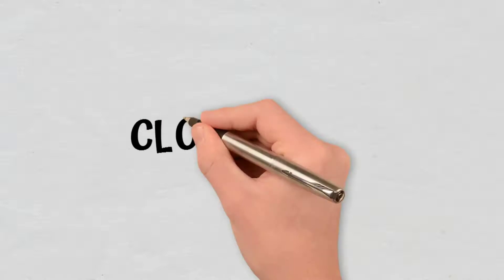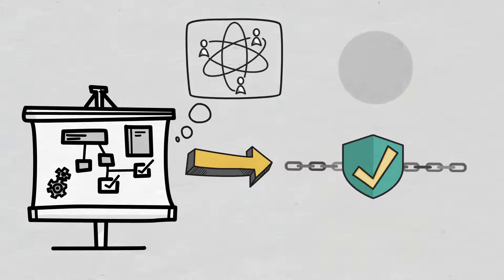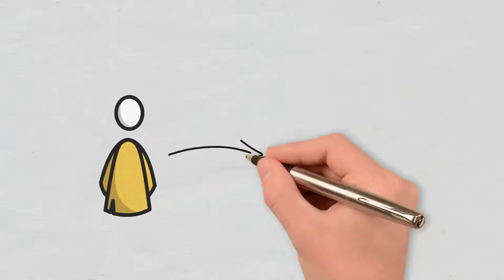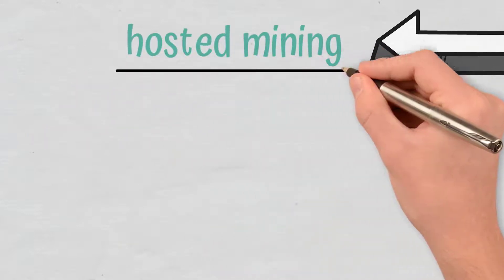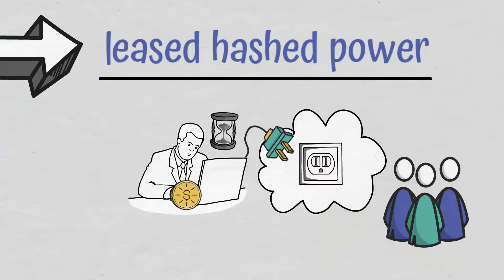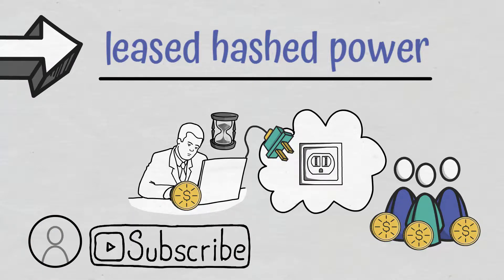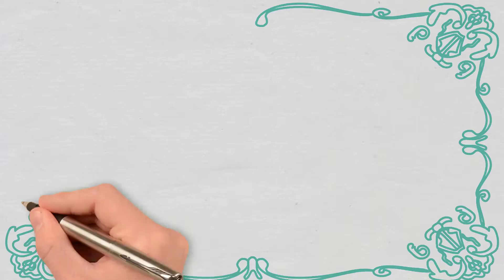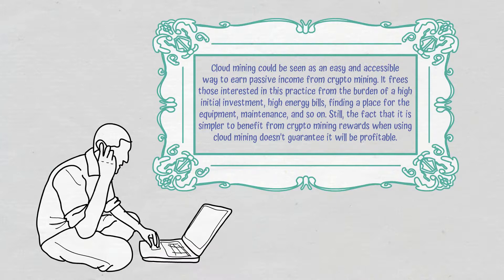Crypto Education - Cloud Mining Explained | Animation | Cryptomatics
In this video, we will explain what cloud mining is and take a look at its pros and cons. We will also briefly cover the different types of cloud mining.

Crypto mining requires high-performing mining rigs and technical expertise. Then, the entire operation is power-intensive. Here is where cloud mining comes in.

Instead of running such expensive equipment, through cloud mining, a user can rent cloud computing power. So, cloud mining is a mechanism used to mine cryptocurrencies that lets people participate in mining remotely without them having to install and run the hardware and related software.

Basically, users pay third parties to do the work for them. A cloud mining provider owns and operates a mining farm or facility loaded with mining rigs, and offers people the possibility to rent or buy a share of the hash power it generates.

- CHAPTERS -

0:00 Intro
0:26 What Is Cloud Mining?
1:41 Types of Cloud Mining
2:28 Pros and Cons of Cloud Mining
3:33 Conclusions
4:09 Outro

⛓️ 🔗 Useful Links 🔗⛓️